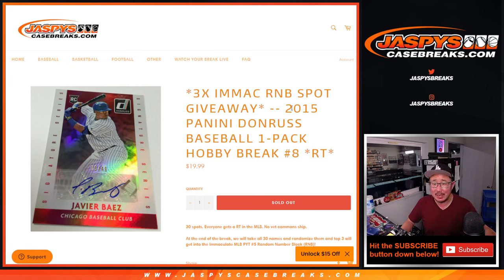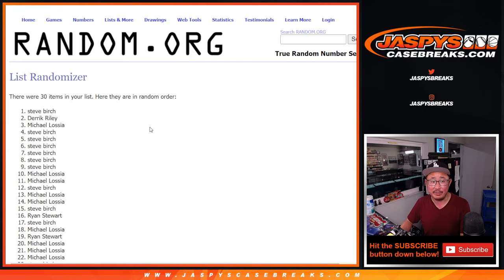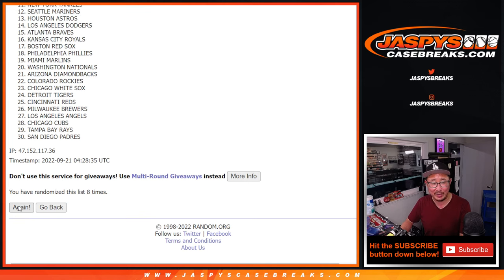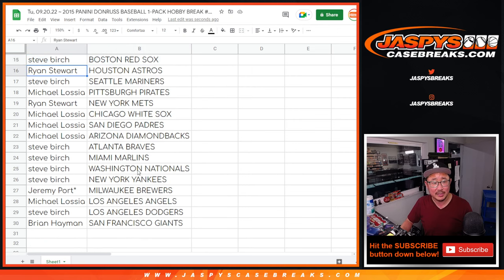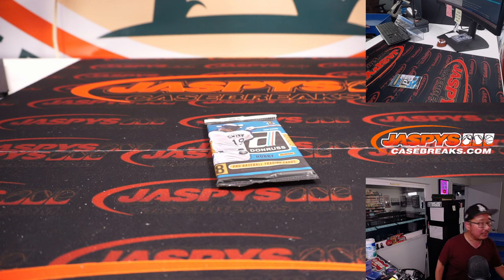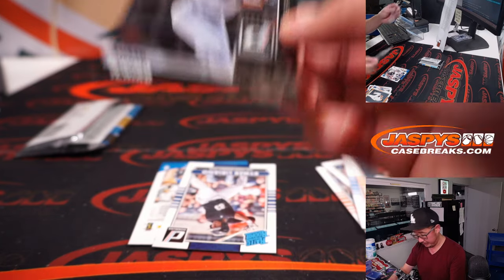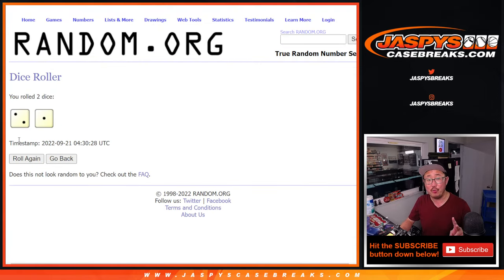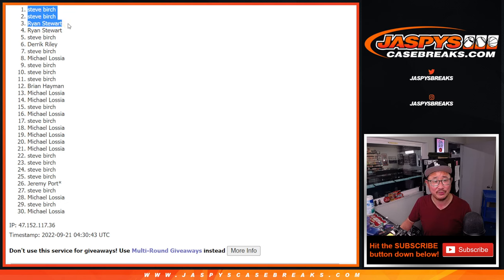Tu, 09.20.22 ~ 2015 PANINI DONRUSS BASEBALL 1-PACK HOBBY BREAK #8 *RT*